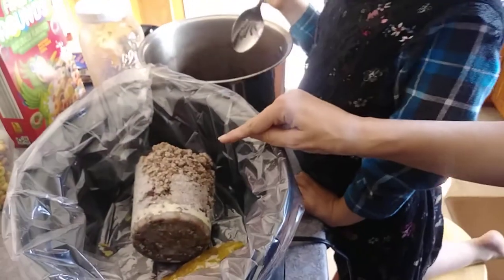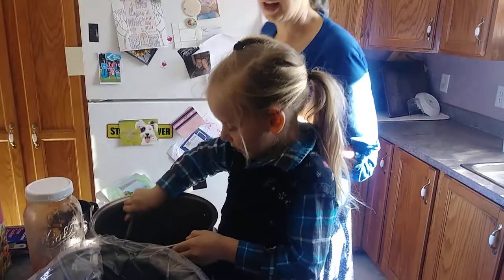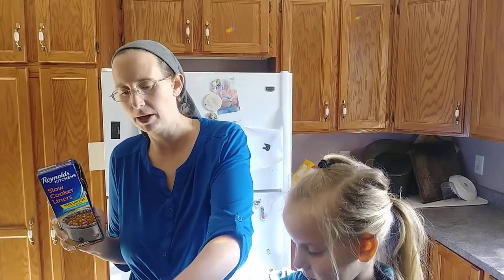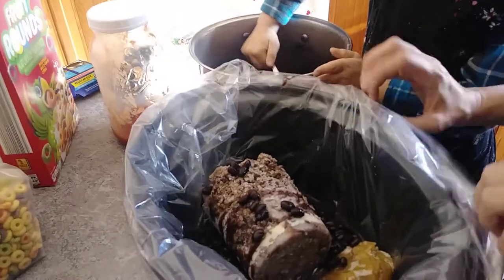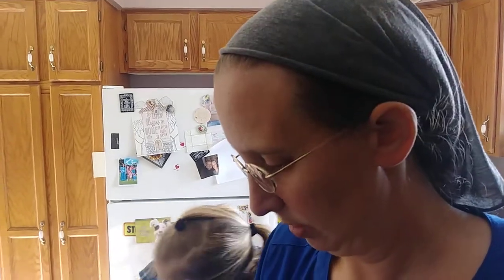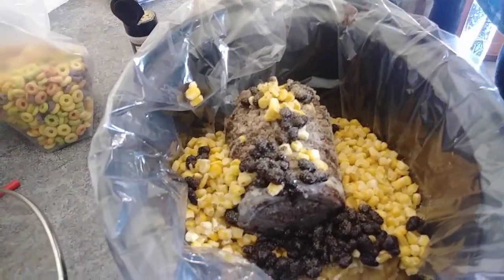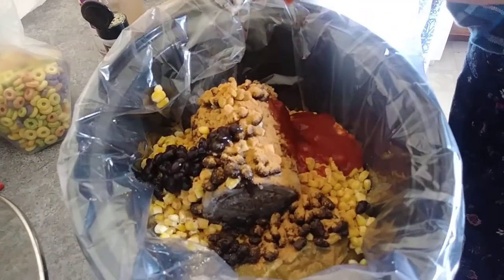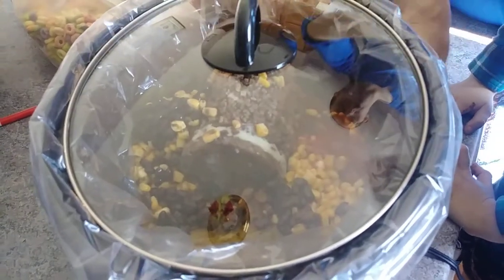First try with a Crock-Pot liner- Sunday dinner prepped on Saturday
We don't work on Sundays so we can just eat and enjoy our time at church and home without having to worry about meals and dishes, so Saturday is the day we make sure all the laundry, dishes, and everything else are done.

Today we are preparing for the Lord's Day by putting some leftovers together in the Crock-Pot, all we have to do is turn it on before we head out in the morning and lunch will be ready for us whenever we get home.